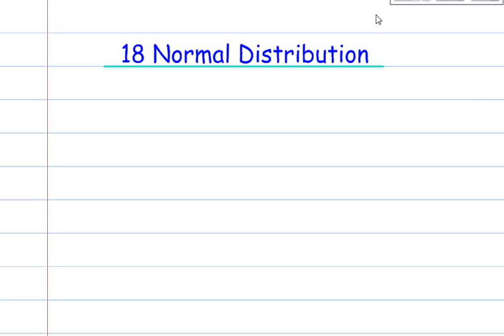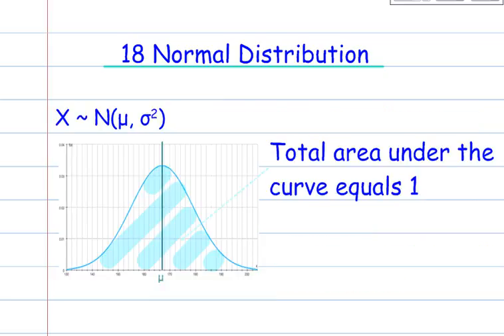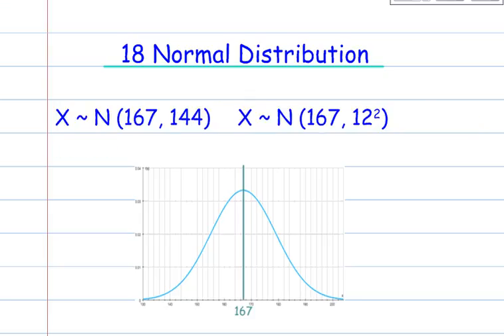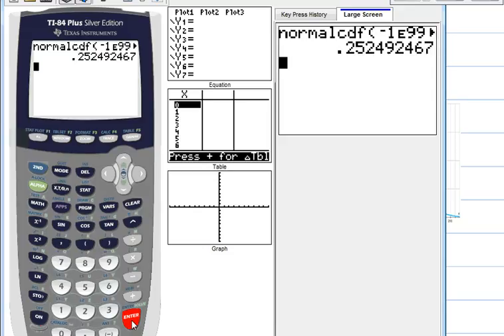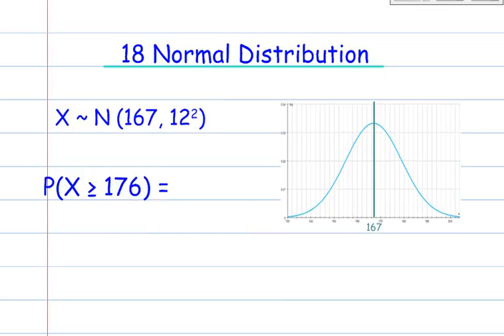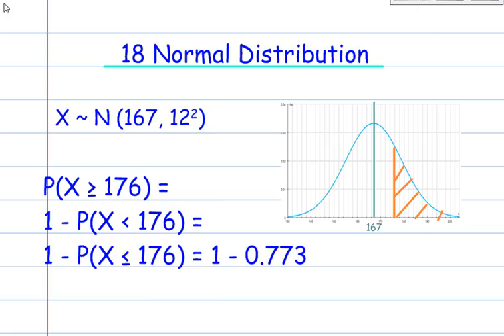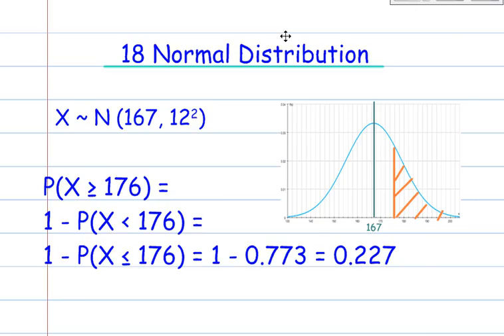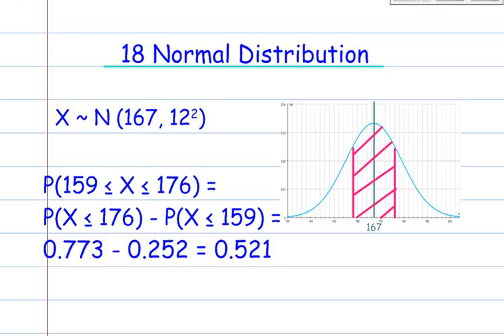Normal Distribution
IB SL Normal Distribution
Cambridge Textbook Chapter 18D